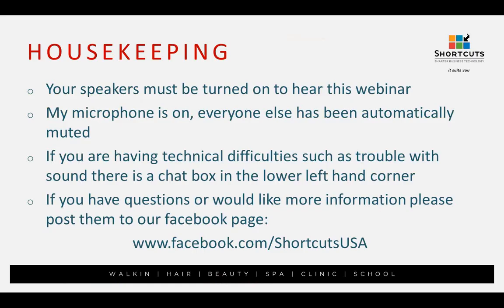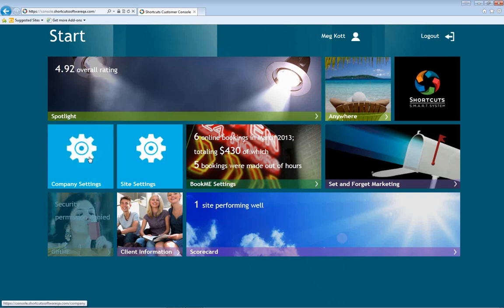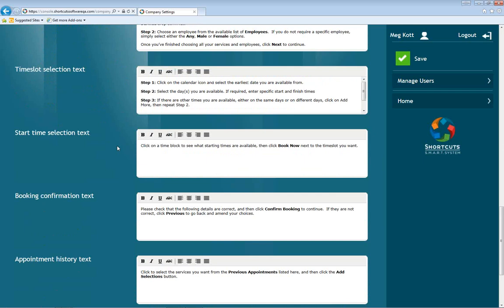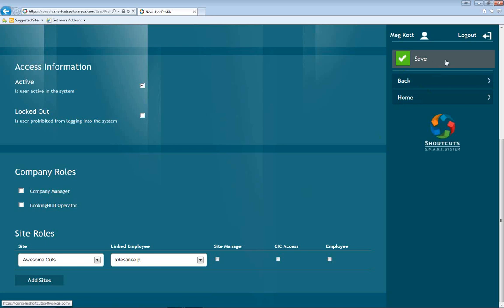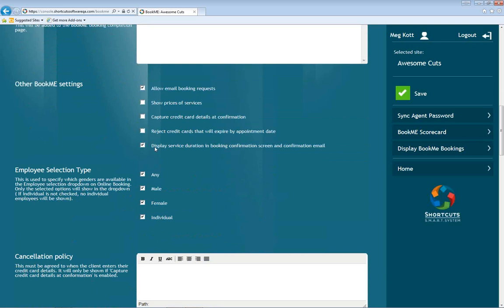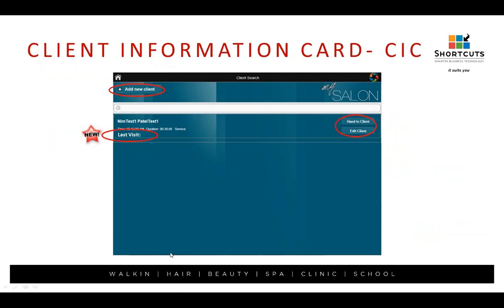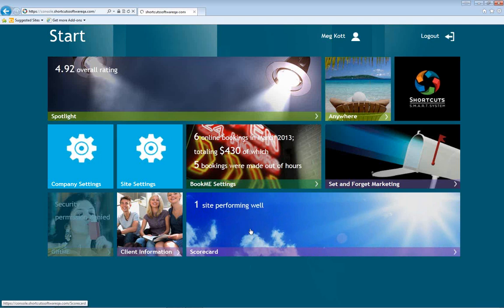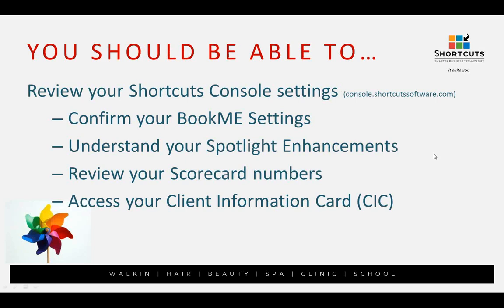Shortcuts Software Webinars: Latest S.M.A.R.T. Updates Video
Take the tour of the latest Shortcuts Software S.M.A.R.T. upgrades with Educator Meg Kott